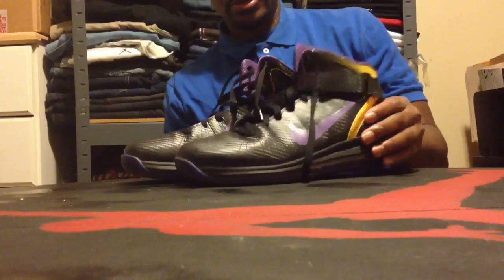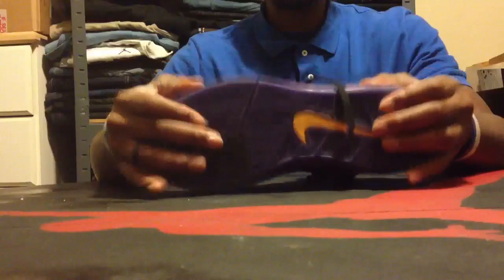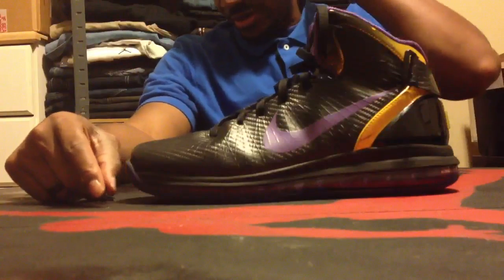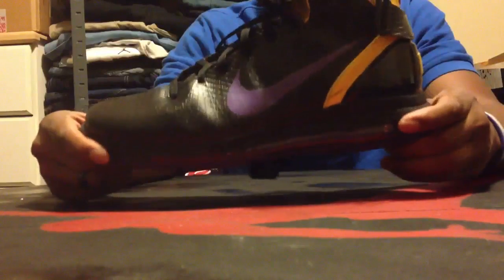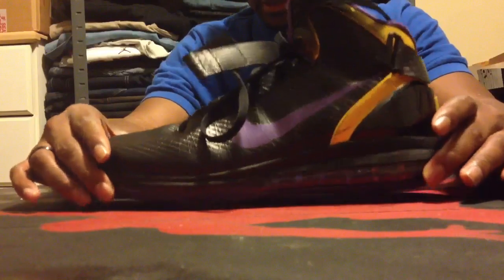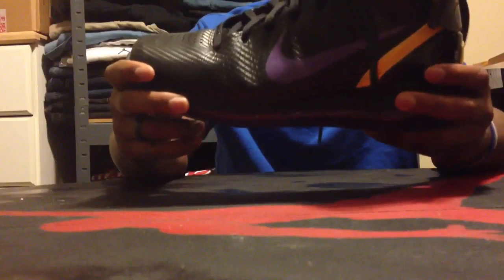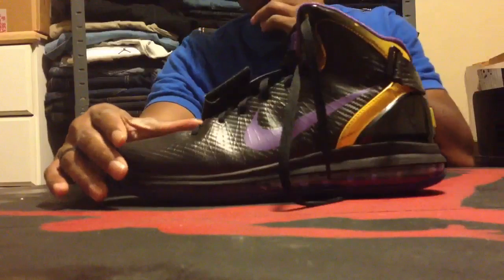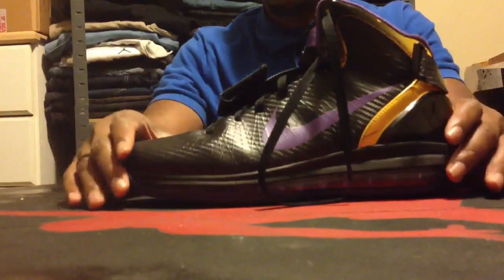Air Max Hyperdunk Performance Review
This is part 1 of my performance review of the Air Max Hyperdunk 2010. I apologize for it being in multiple parts as I was having technical difficulties.

Colorway reviewed: Black/Varsity Purple- maize

Weight: 17.0 oz ( in a sz 11)

Fit: B+
Comfort : A-
Cushioning: B+
Support: B+
Traction: : A

Overall: B+

Pros: lightweight for a big mans shoe; solid in all the critical areas.

Cons: slappy transition at times. Fit at the heel could be better.